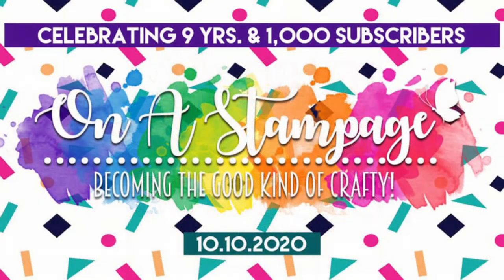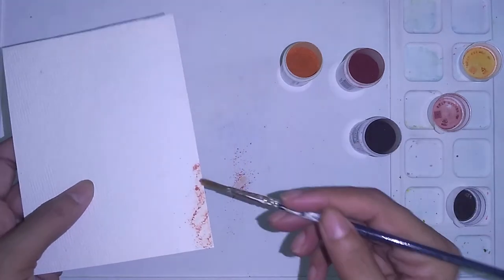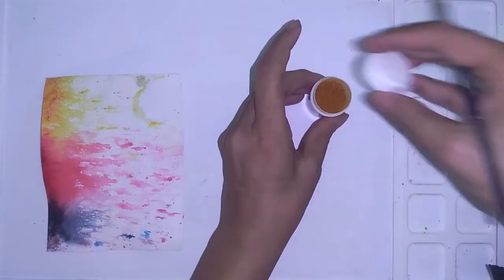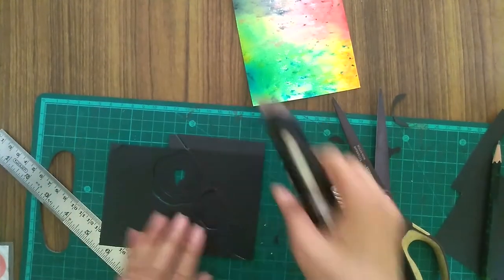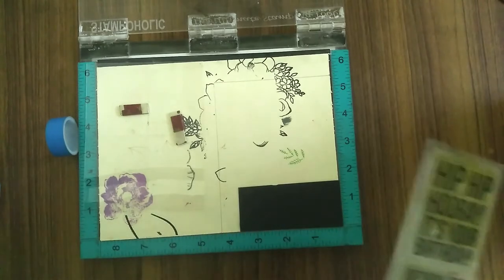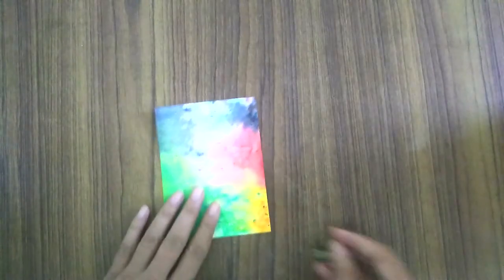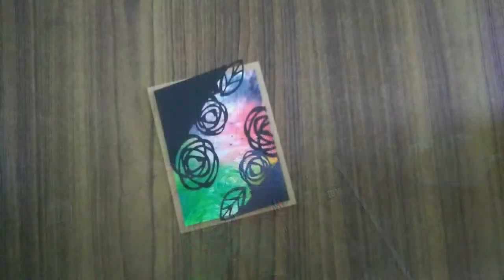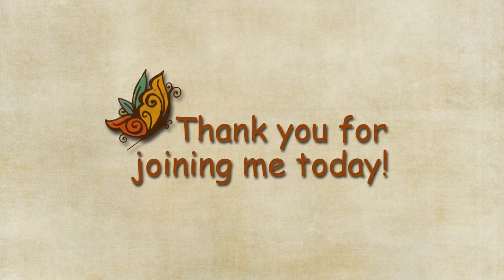ONASTAMPAGE2020 Video Hop | Bold Background w/ Brusho | Popup Panel Card w/ Partial Diecutting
Thank you so much for joining the celebration today! The next person in the hop lineup is Erica

I appreciate that you chose to stop by! Please make sure to complete the hop for your chance to win one of our GRAND PRIZES, many that are open INTERNATIONALLY!
Grand Prizes: 3 Beautiful You stamp sets by MHKDesigns, 2 Sweet Mini Duo Sets from Paper Sweeties, 2 Digital Designs from Rachel Vass Designs
In order to win a grand prize, you must comment on all hop videos by Saturday, October 17th. Winners will be chosen randomly and announced on October 18th!

If you intend to leave unkind comments, please just move along your way so that we can all enjoy our day! :D

Here is the complete line up of the hop:

Nandini - that's me!